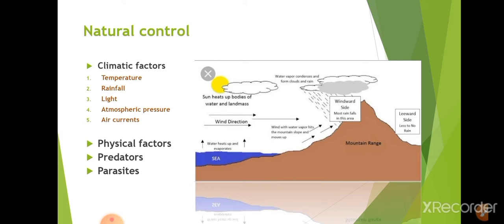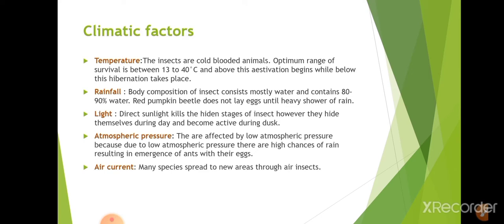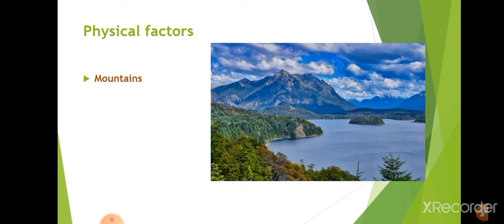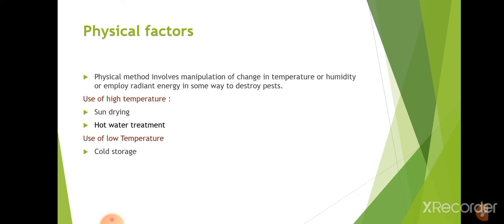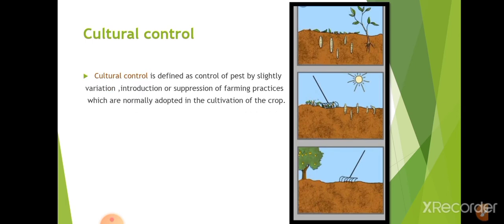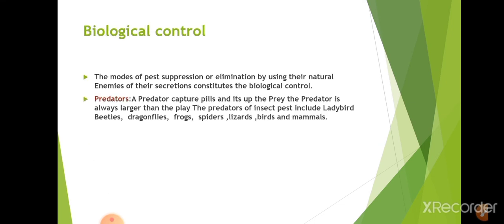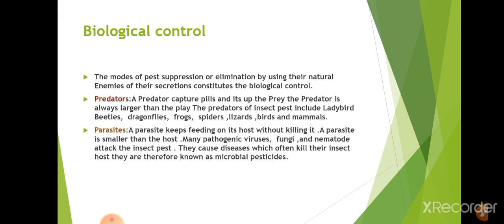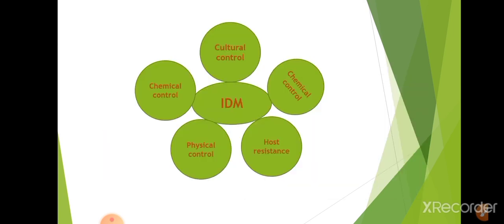Integrated Pest and Disease Management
# Integrated Disease Management
# Chemical control
# Physical control
# Cultural control
# Legislative control
# Natural control